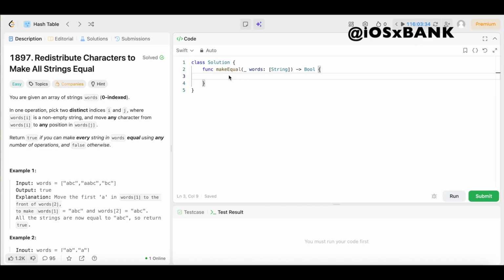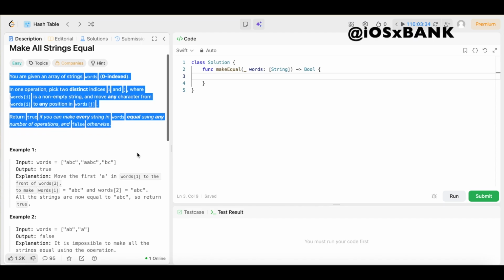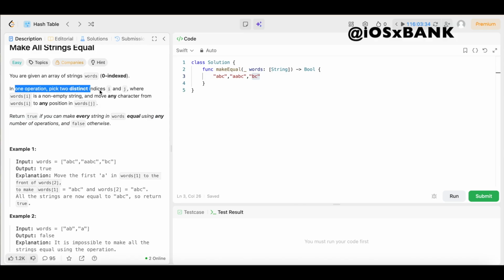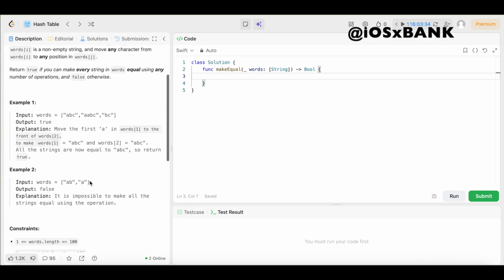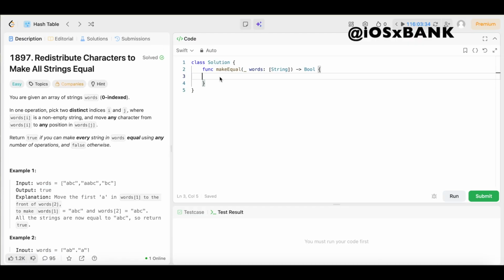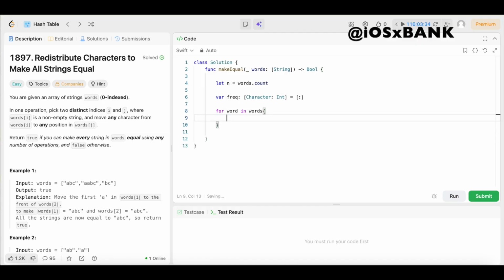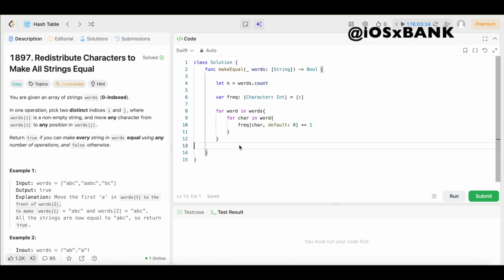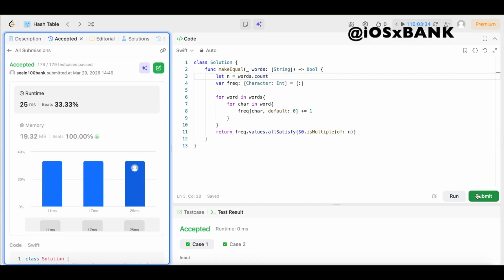Day 695: LeetCode Problem 1897. Redistribute Characters to Make All Strings Equal - Swift